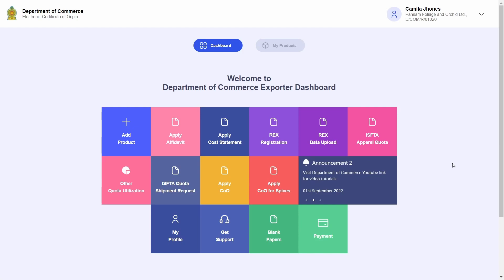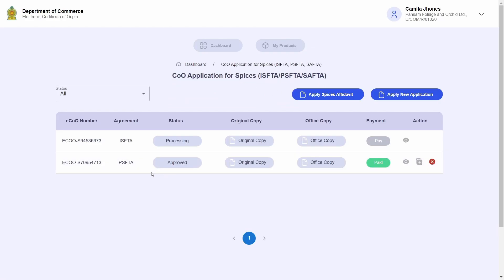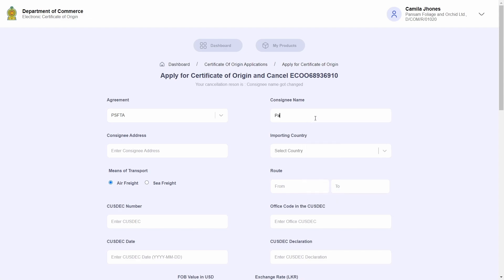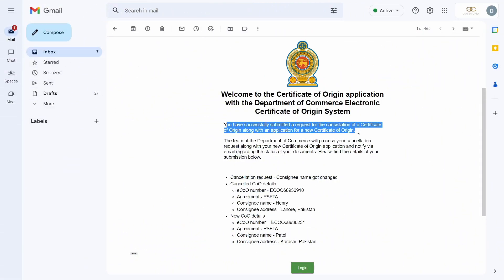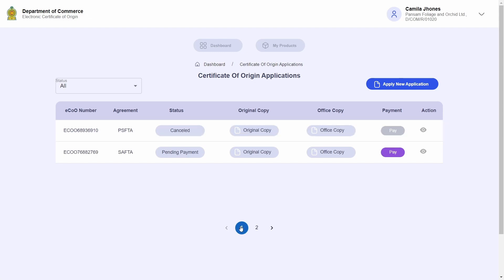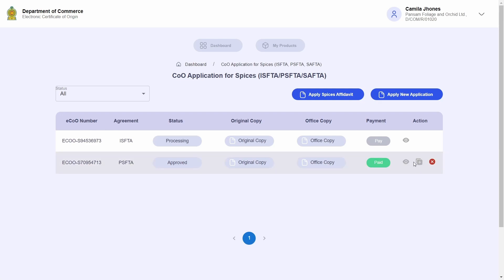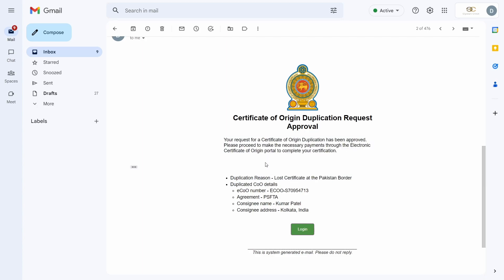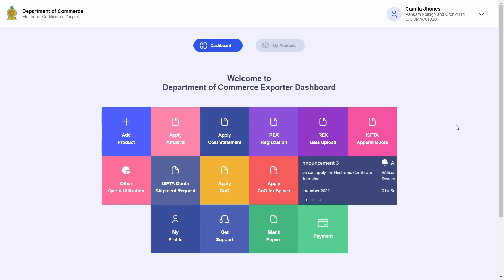Certificate of Origin Cancellation and Duplication: Tutorial for Electronic Certificate of Origin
This is the tutorial guiding users on how perform Cancellation and Duplication on Certificates of Origin (spices and non spices) with the Department of Commerce Electronic Certificate of Origin System.

0:00 Introduction
0:31 Certificate Cancellation
3:36 Certificate Duplication